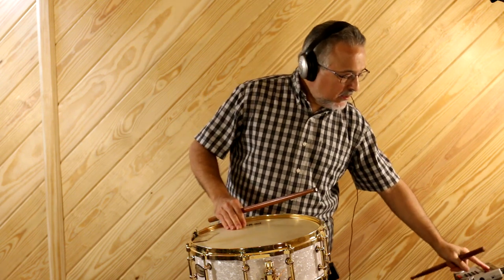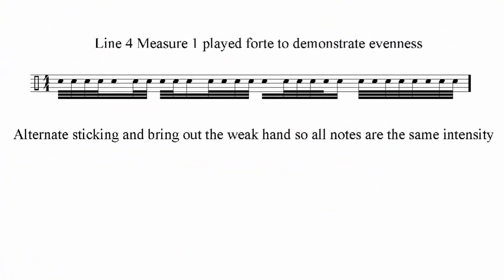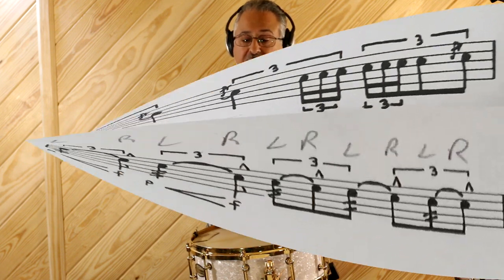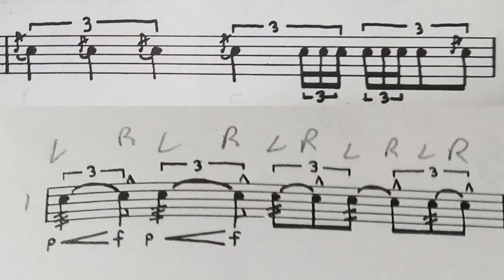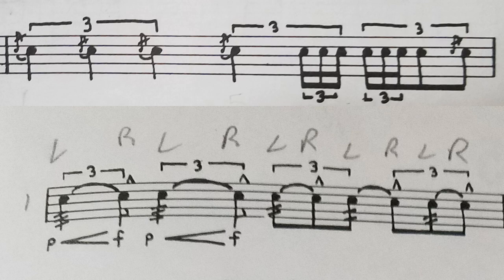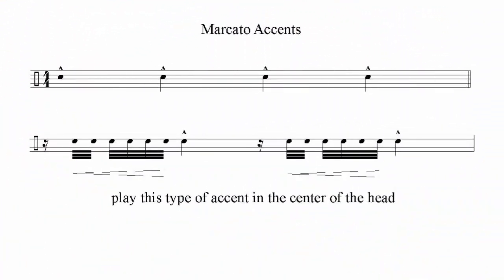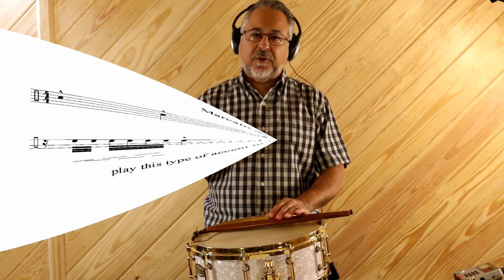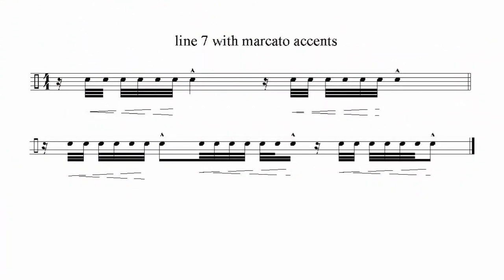Solo #4 from Advanced Studies for Snare Drum by Mitchell Peters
Here is study #4 from Advanced Studies for Snare Drum by Mitchell Peters. This is one of the classic orchestral snare drum books and it should be studied by all aspiring percussionists. This solo contains some difficult 32nd note passages as well as some tricky flam/drag combinations.
I play the solo at the written tempo and then I talk about the nuances of performing the piece.
 Finally I perform the solo without a click track.
I am using a 14"x 5" special edition Pearl Philharmonic snare drum with a mix of cable steel and curly snares. The batter head is a Lefima calf head. I am using a small piece of leather to slightly muffle the drum. The sticks are barrel tipped leopard wood that are 70 grams.